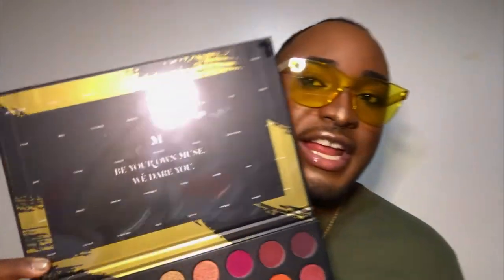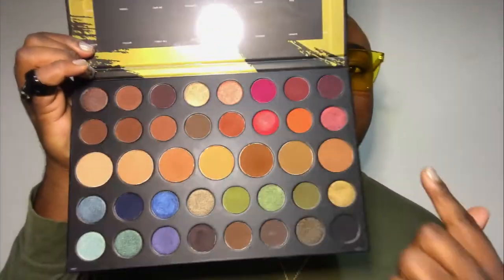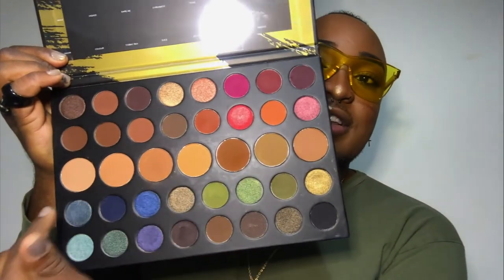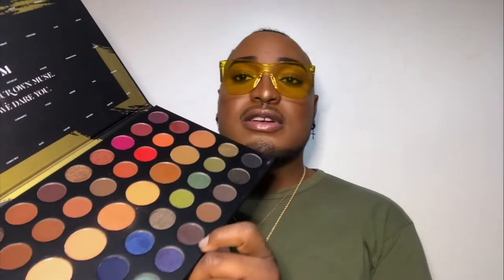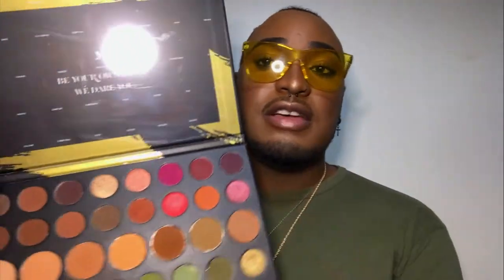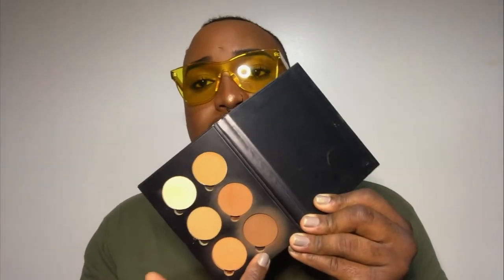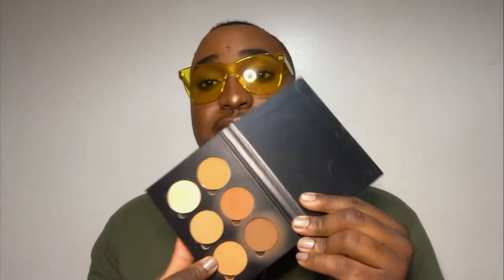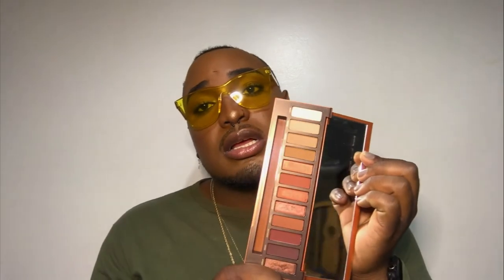My Bops & Flops of 2017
It’s the end of the 2017 so it’s time to talk about all of the products that I loved and hated over the past year. So grab a snack and a seat because it’s gonna be a long one.

The views and opinions in this video are simply that: opinions. They are in no way shape or form meant to slander, drag, or tear down a company or brand. I am simply stating my opinion on each product based on my personal experiences using them. Just because I may dislike a product doesn't mean that I hate the brand, nor do I expect anyone to behave negatively toward the brand or me because of it.

PRODUCTS MENTIONED:
NYX Angel Veil Primer
Maybelline Master Primer “Blur + Smooth”
Fenty Beauty Pro’ Filter Foundation
Loreal Pro-Glow & Total Coverage Foundations
Anastasia Beverly Hills Sundipped Glow Kit
Maybelline Master Chrome Highlighter “Molten Gold”
Fenty Beauty Killswatt Duo Highlighters
Wet n Wild MegaGlo Highlighter Singles and Palette
Maybelline Colossal Big Shot Massacra (MakeupShayla Collection
Benefit Roller Lash
NYX Epic Liner
Eylure Lashes (Vlogger Collection)
- KrazyRayRay “KrazyGlam”
- Ann Le “So Lovely”
- Nicole Guerriero “OneFourThree”
Maybelline Colorsensational Lipsticks
Maybelline Vivid Hot Lip Lacquer
Wet n Wild Liquid Catsuit
Morphe Eyeshadow Palettes (Jaclyn Hill, Dare to Create)
Juvia’s Place Eyeshadow Palette
Milani 2-in-1 Foundation
Loreal Pro-Glo Concealer
Anastasia Beverly Hills Powder Contour Kit “Deep”
Fenty Beauty Match Stick Trio
Sleek Makeup Highlighting Palette
Wet n Wild Mermaid Highlighter
Loreal Lash Paradise Mascara
Covergirl Katy Kat Mascara
Maybelline Color Tattoo Eye Chrome
Maybelline Superstay Matte Ink
Elf Liquid Highlighter
Urban Decay Naked Heat Eyeshadow Palette
Elf Aqua Primer Mist

Greenscreens are from JanTube Editing on Youtube
Video clip provided by Pixy Pox on Youtube

Intro - Machinedrum  'Do It 4 U (ft. D∆WN)'
Outro - Machinedrum  ‘White Crown’